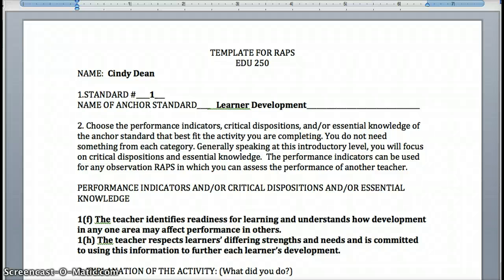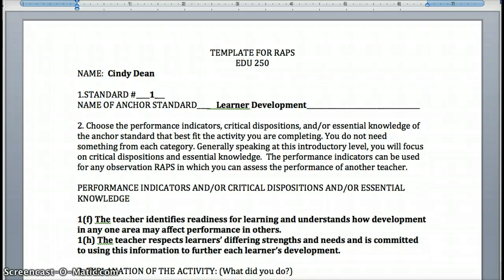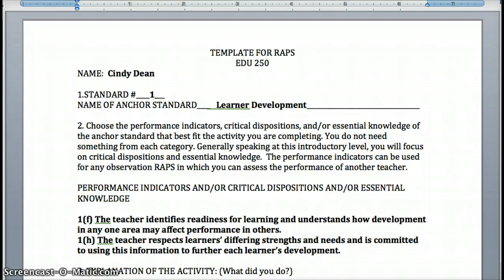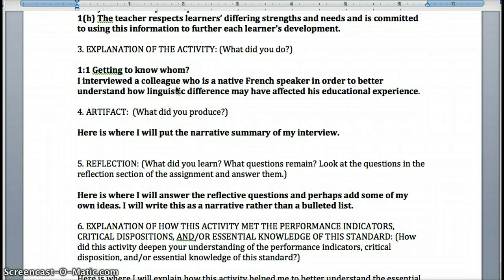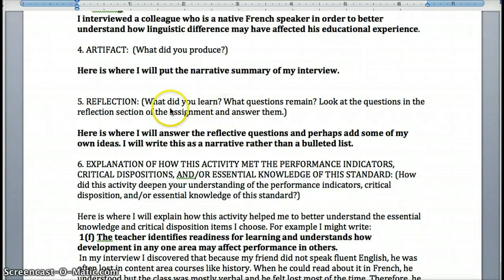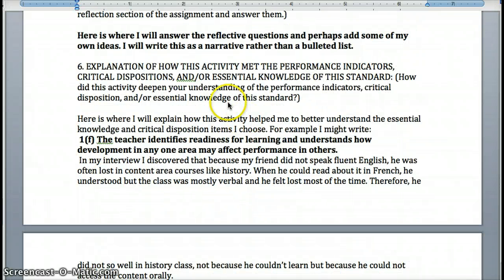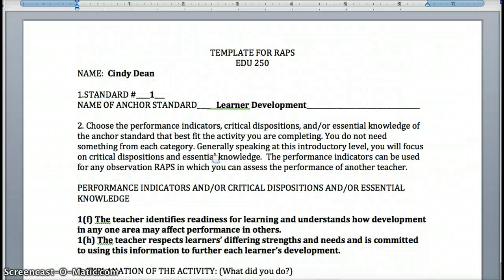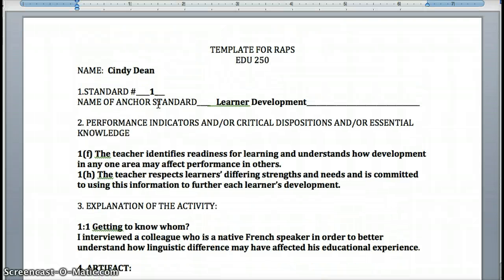EDU 250 RAPS model